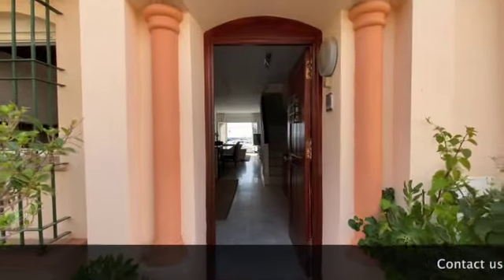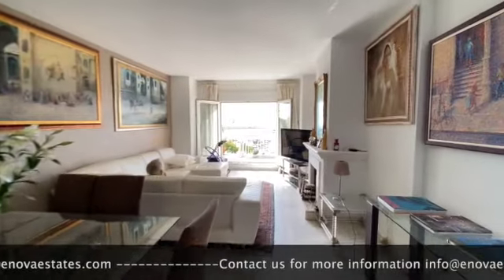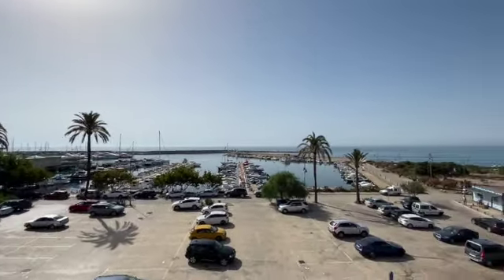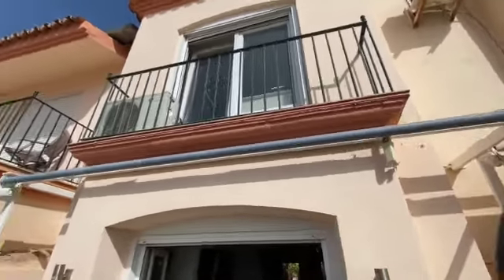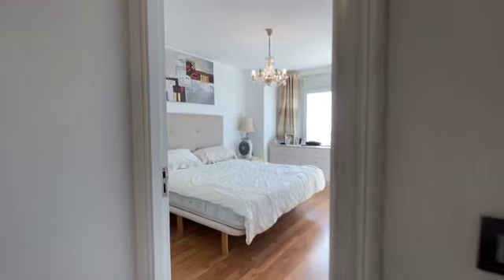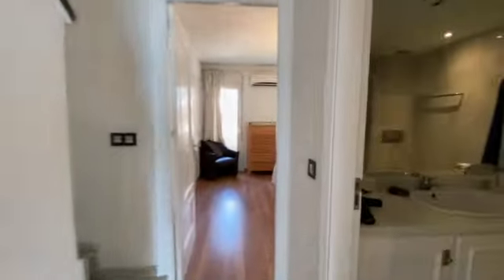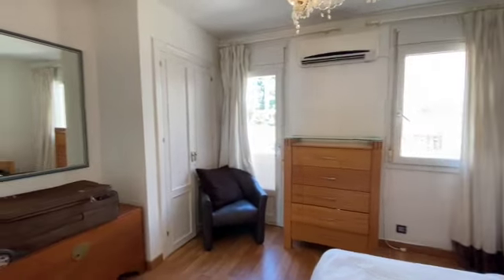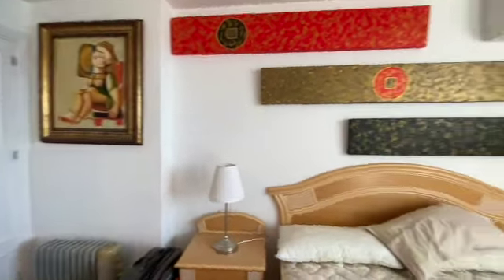ESTEPONA PROPERTY FRONT LINE BEACH & PORT! 495.000€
ESTEPONA PROPERTY FRONT LINE BEACH & PORT!
BEST LOCATION- Walking distance to all amenities – Gated complex.
This delightful town house/ apartment is located in a small exclusive urbanisation BELGRAVIA CLUB, parking is inside the community, totally gated so nice and secure, access from the development down to the beach, walking to the port in 5 minutes and public transport is on your door step, the house is on 3 levels, as you enter into the house you have a newly renovated open plan kitchen, dining area that seats 8 people, open fire place and a lovely south facing terrace with wooden decking and lighting so you can enjoy the fabulous view to the sea and the the Marina, on the second level of the house you have two expellent sized bedrooms with bathrooms one is en-suite, on the third floor there is a bedroom with another en-suite shower room, two of the bedrooms face the sea and the their bedroom looks over to the communal gardens, lots of natural light throughout the property, nice urbanisation with a pool and communal BBQ area, within the development there is a villa that everyone owns a share of so if you have extra family wanting to stay they can book the villa at a very low price.

3 bedrooms, 3 bathrooms,
built m2: 128m2
Terrace: 15m2